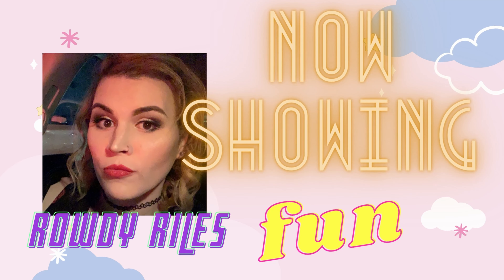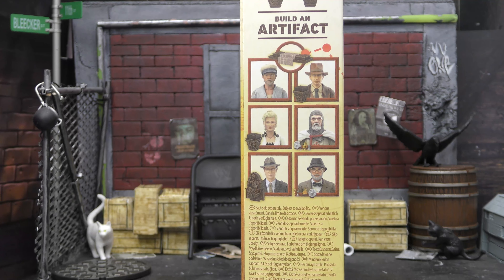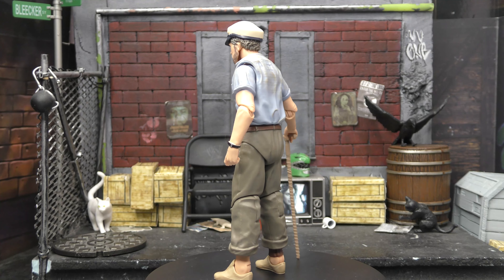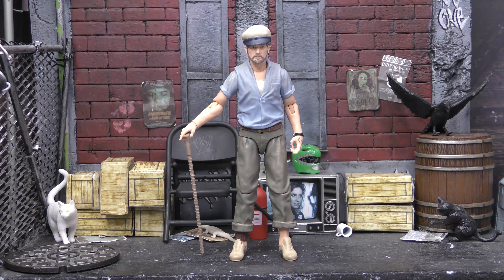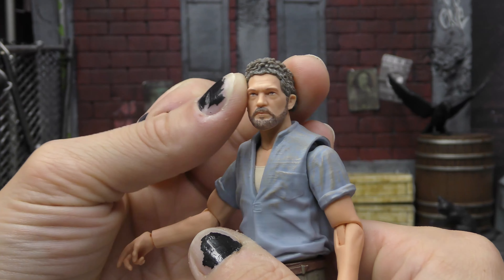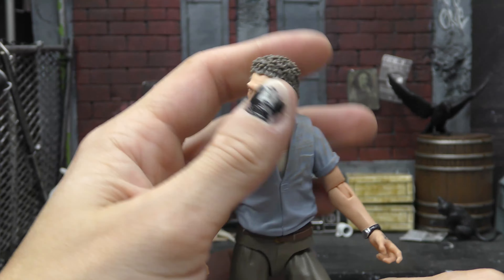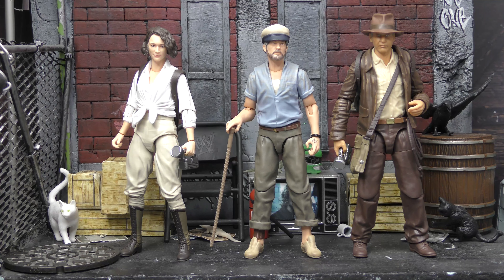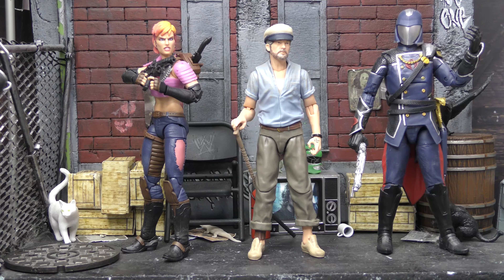WHO IS THIS FOR!?! Antonio Banderas??!